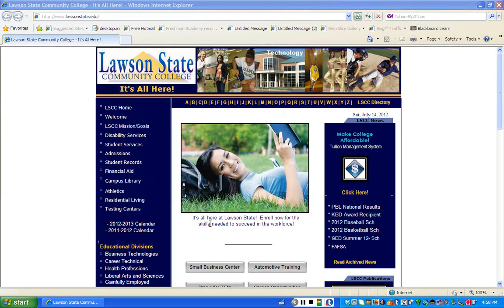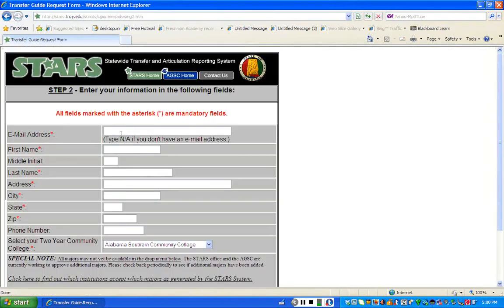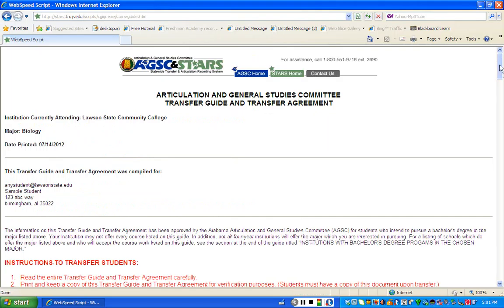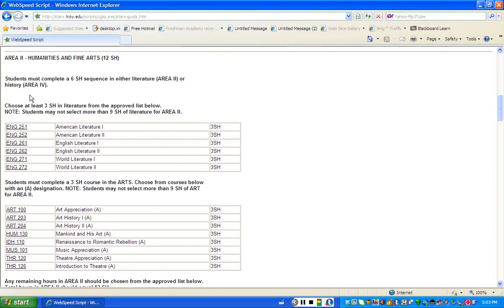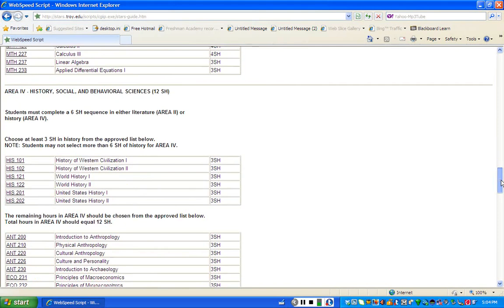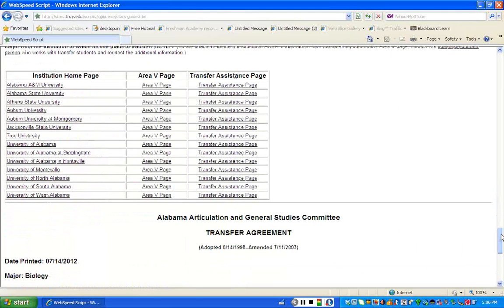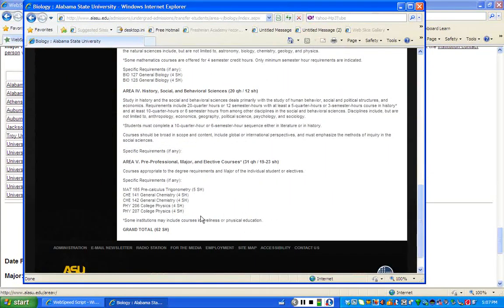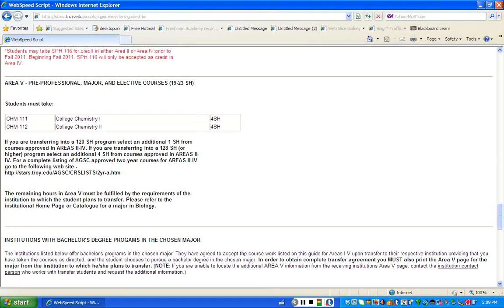Completing a STARS Report